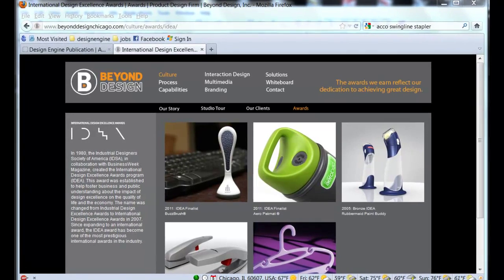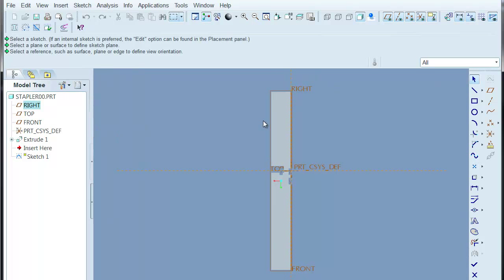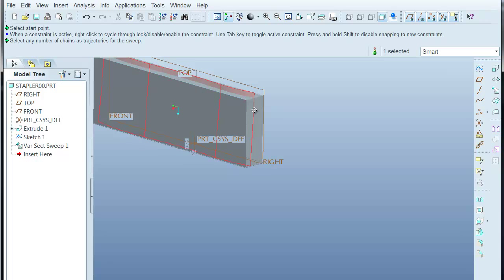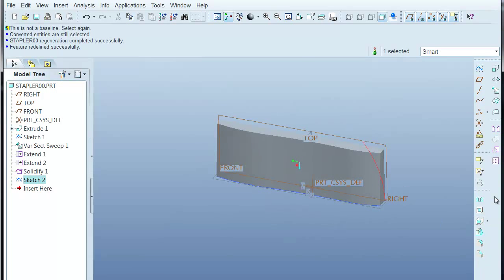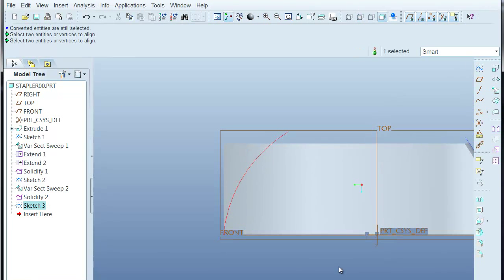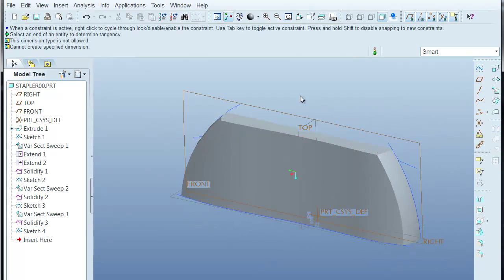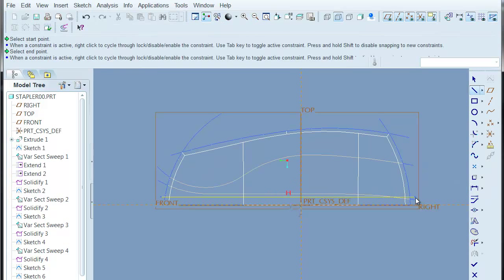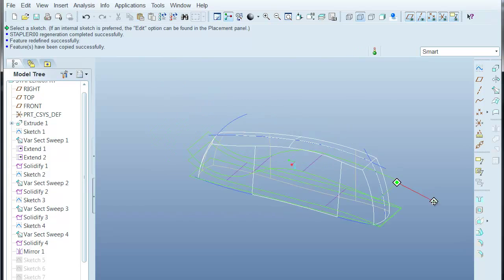Pro/E WF 5.0 - 1 of 4 Design Engine ACCO Swingline Stapler Top Down Design Die Cast demo.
This is part one of a four-part series; an ACCO Swingline stapler die cast design demonstration using Wildfire 5.0 surfacing and top-down design. We look forward to hearing from you!